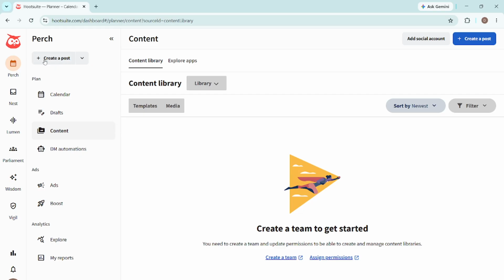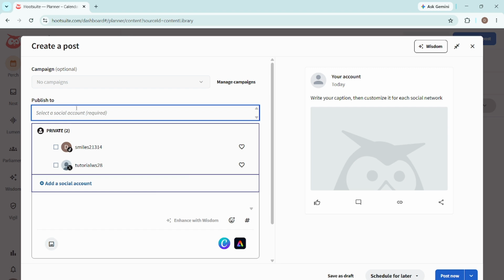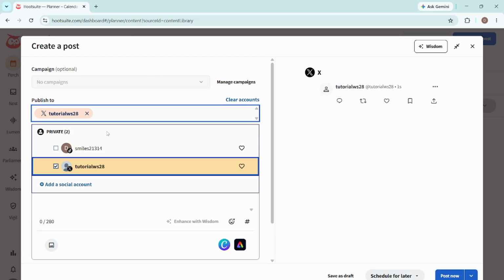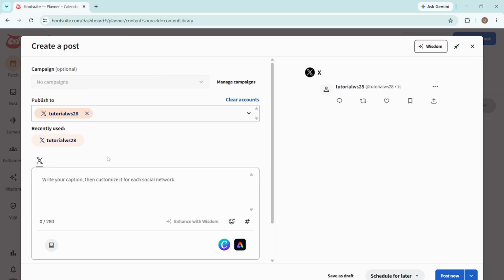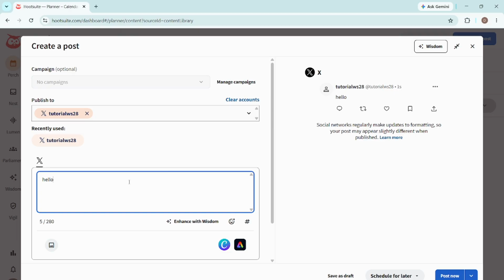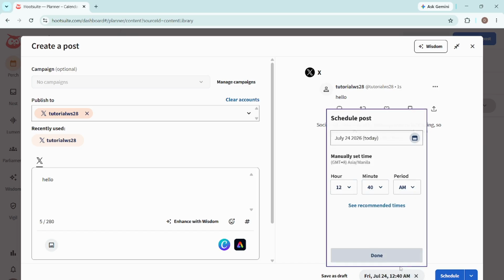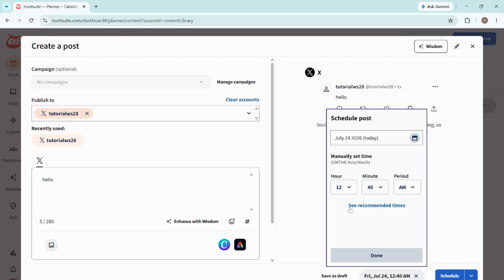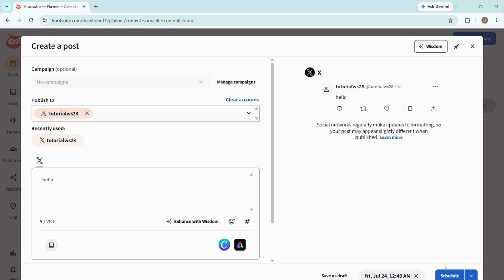How To Schedule Posts HootsuiteHow to Schedule Posts Hootsuite [2026 Tutorial]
How to Schedule Posts Hootsuite [2026 Tutorial]

Learn how to schedule posts in Hootsuite step by step so your content goes live on time. In this video, you’ll see how to use Hootsuite to plan, pick times, and manage your queue. If you’re searching how to schedule social media posts or how to schedule Facebook and Instagram in Hootsuite, this will help.